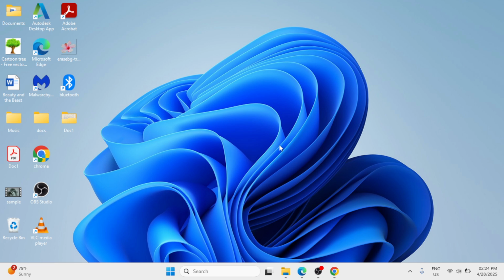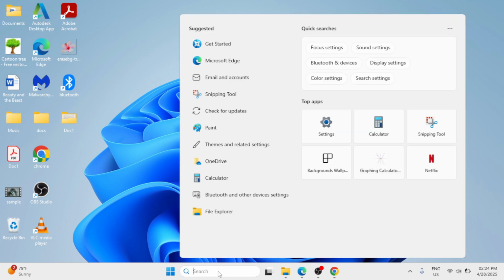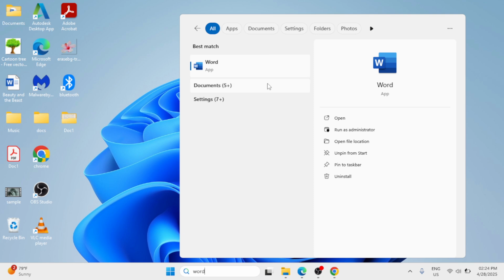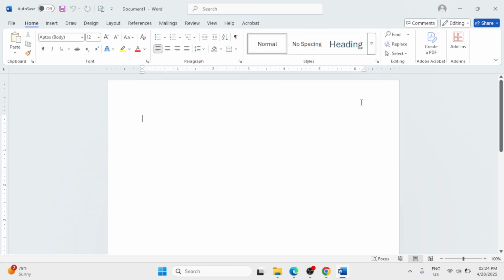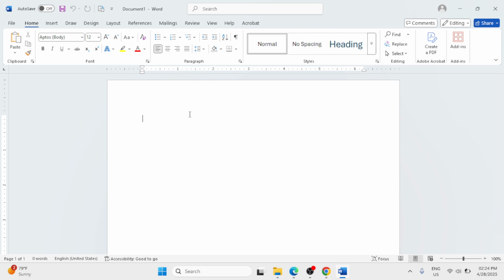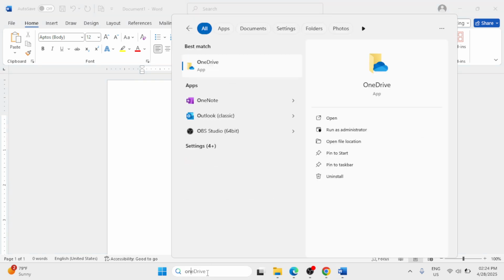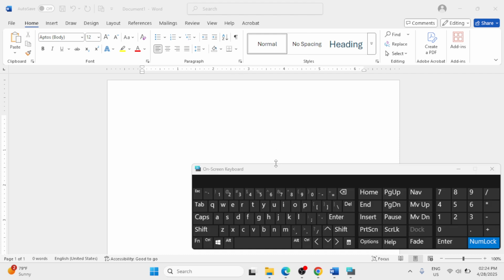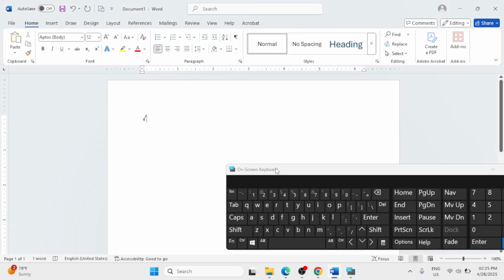How To Make The Square Root Symbol In Microsoft Word Using Shortcut Key [EASY]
Learn how to easily make the square root symbol (√) in Microsoft Word using a shortcut key.
This quick tutorial shows you the easiest way to insert the square root symbol in your documents.
Perfect for math, science, and technical writing!
Insert the square root symbol with just a few keyboard presses in Microsoft Word!